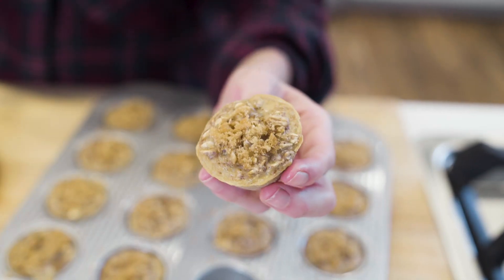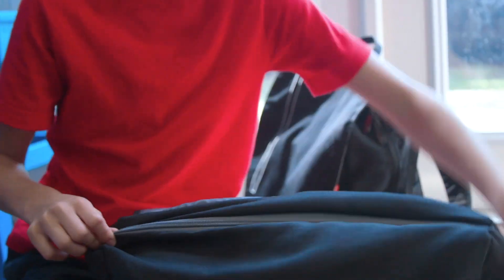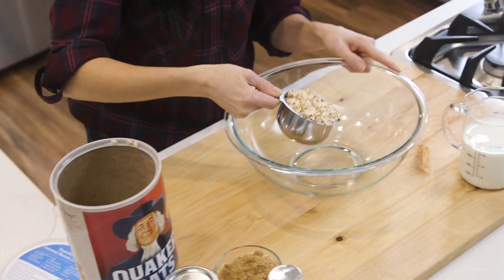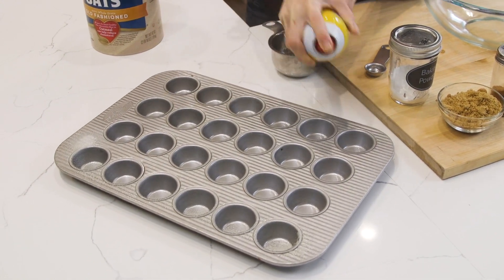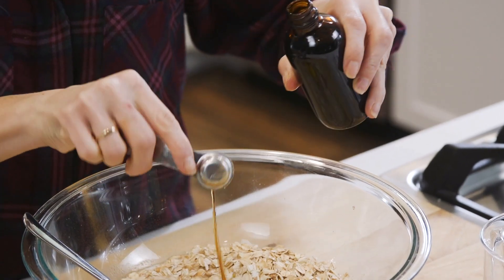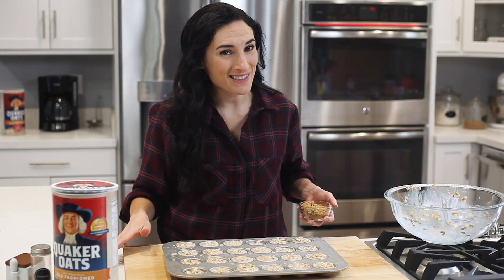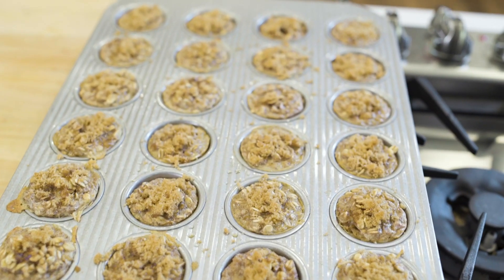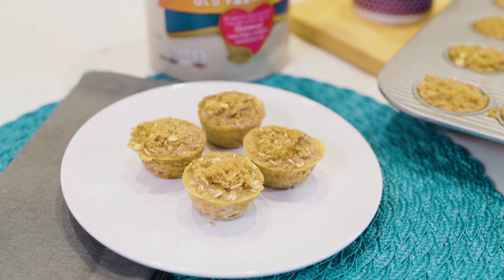Brown Sugar Cinnamon Baked Oatmeal Cups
Oatmeal Bites INGREDIENTS👇 These Brown Sugar Cinnamon Baked Oatmeal Cups are a delicious snack or breakfast on the go! If you love baked oatmeal, these bite size pieces of yummy oats are the thing to make!
📝 INGREDIENTS:
2 cups rolled oats
1 teaspoon baking powder
1 teaspoon cinnamon
¼ teaspoon salt
1 ¾ cups milk
2 eggs
2 teaspoons vanilla extract
1 tablespoon brown sugar

🙋Follow Laura on Instagram @LauraSFuentes